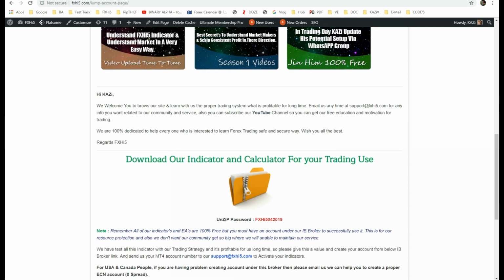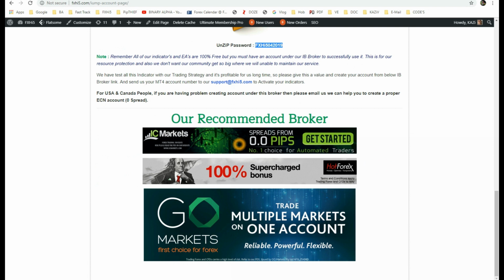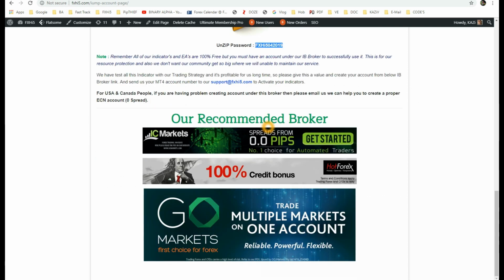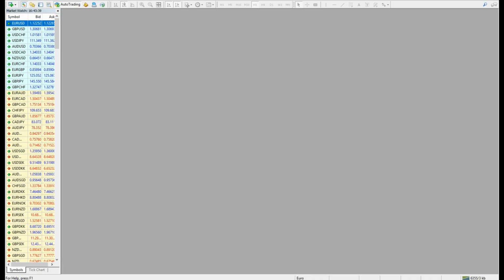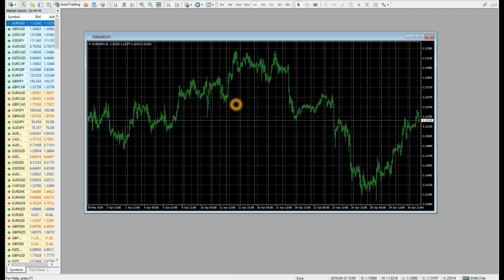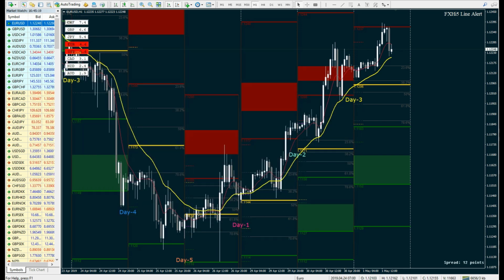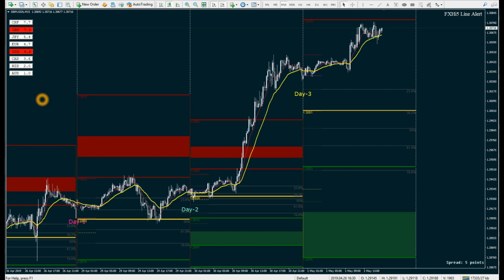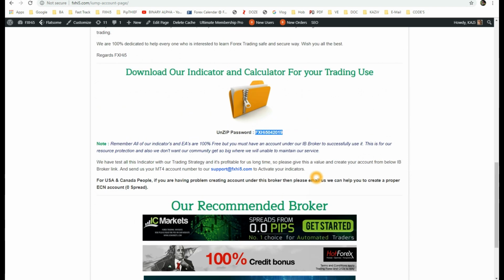Mastering FXHi5 Tutorial For Best Forex Strategy - PART 2